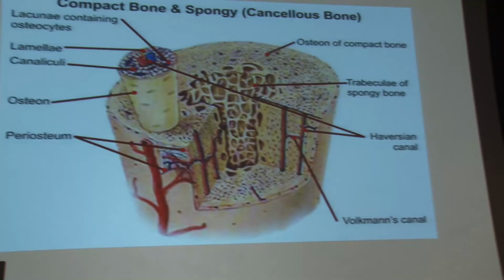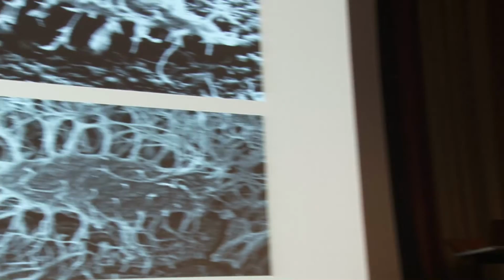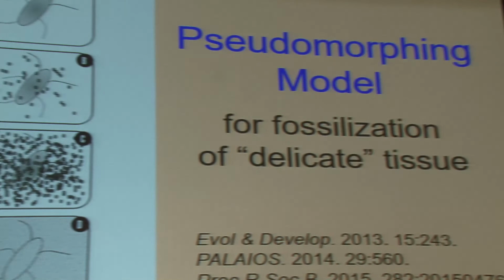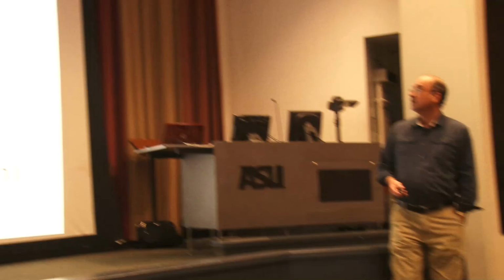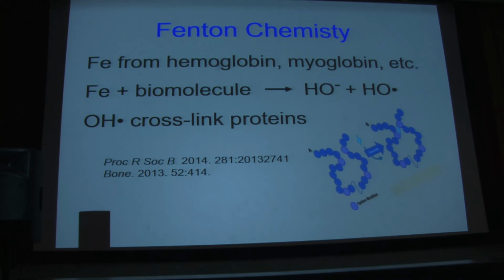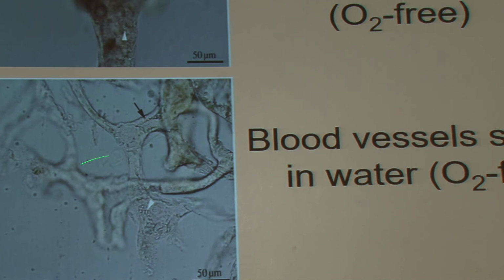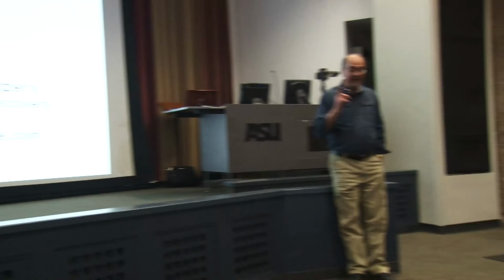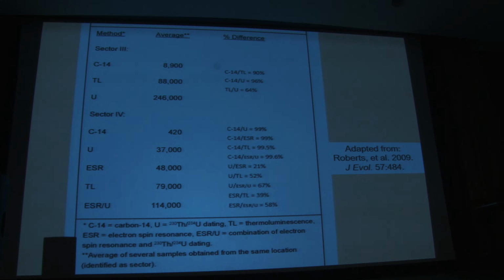Dr Kevin Anderson Echos of the Jurassic